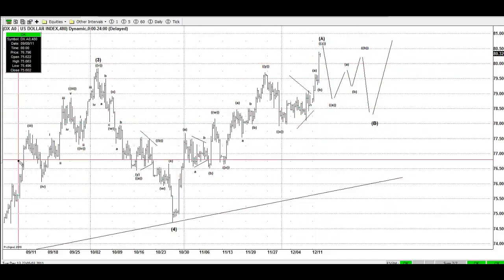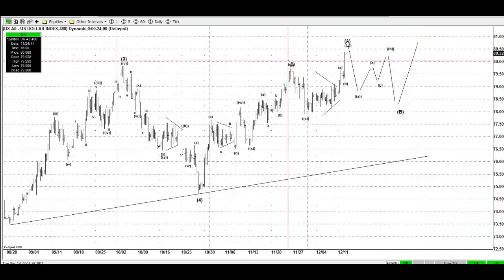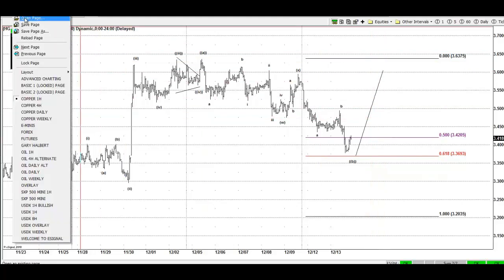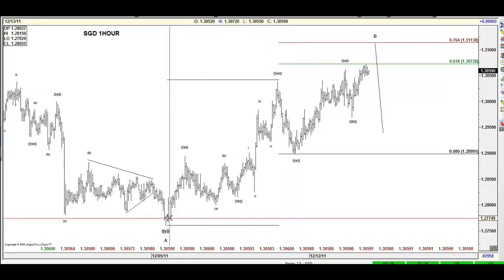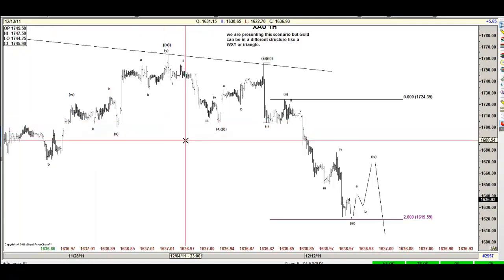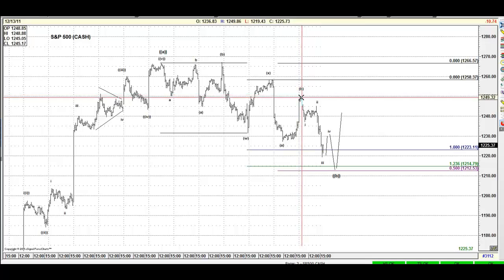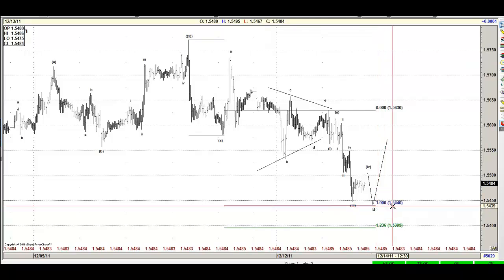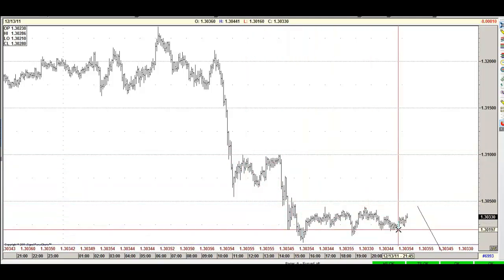Elliottwave forecast for 12.14.2011